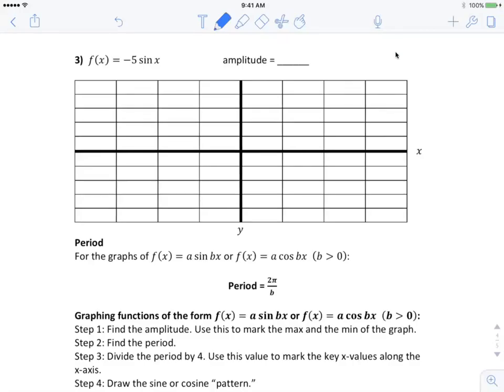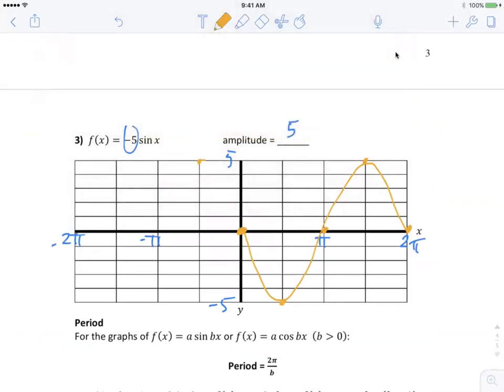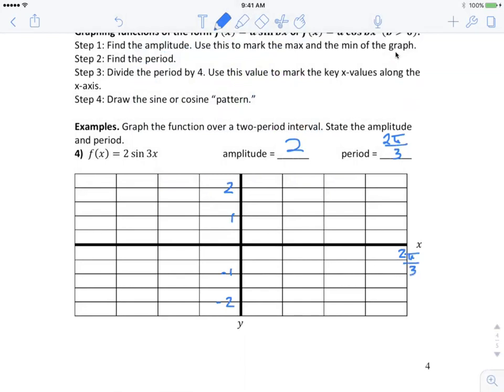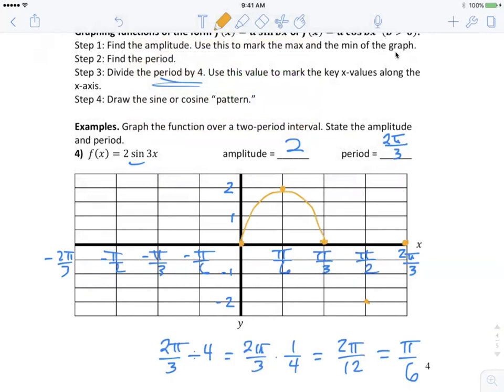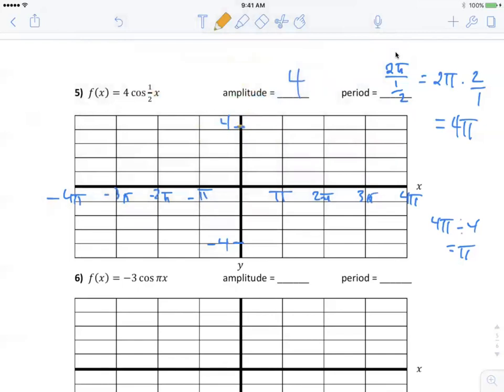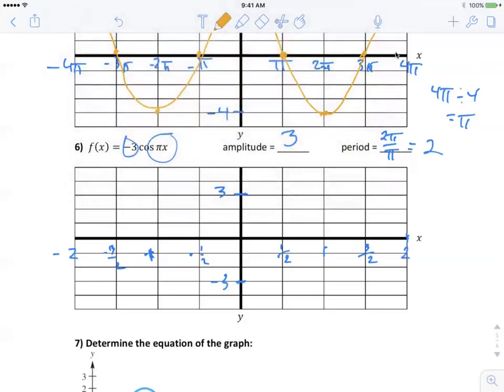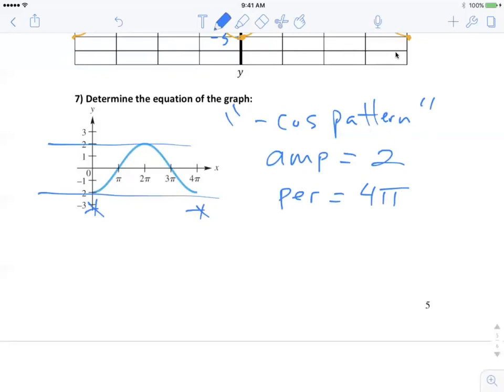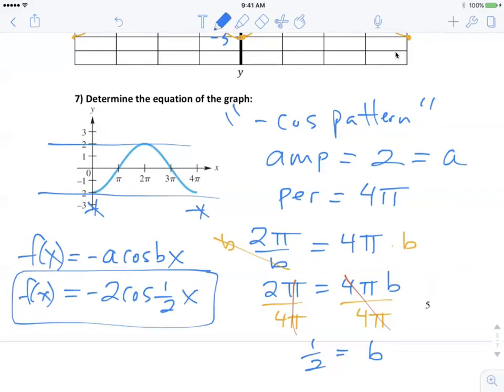Mr. H's MATH 373: 6.3 Notes Pages 4&5